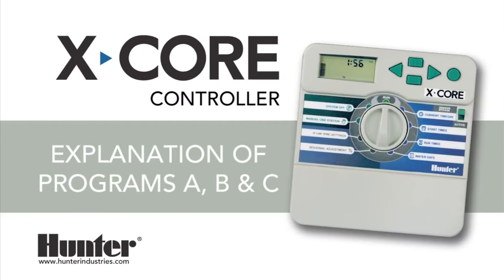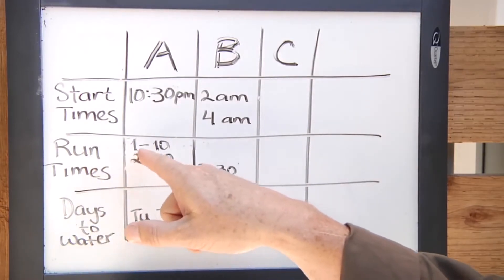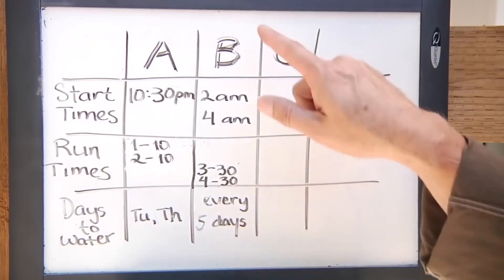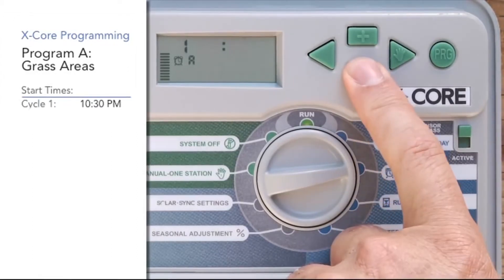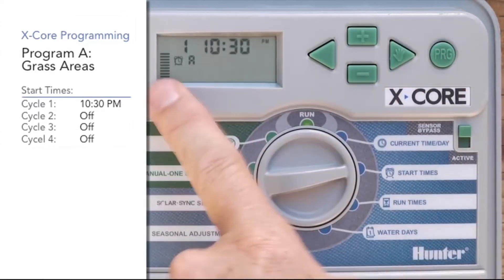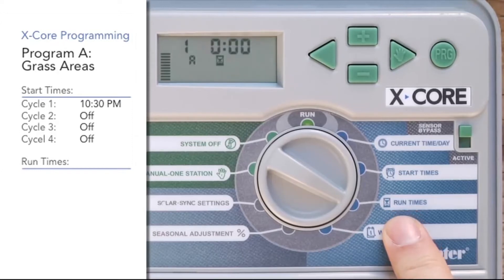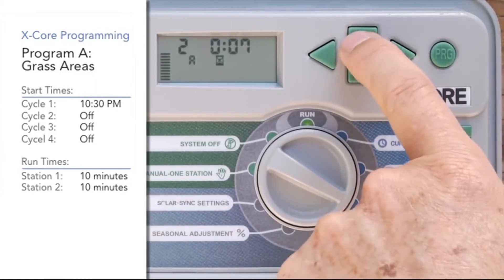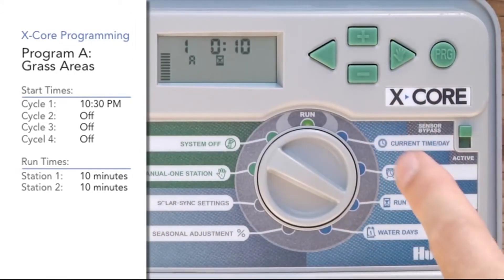Hunter: X-Core Programming Overview And Setting Up Program A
This video goes over basic programming of the X-Core residential irrigation controller. Setting the current time and day, start times, run times, and days to water will be explained. Navigation of the controller using the dial and green buttons will also be covered.

Advice. Products. Solutions. Australia-wide. Locally source and buy Hunter products and solutions from the leaders in pumping, irrigation, filtration, water and fluid management at selected Irrigear Independent Experts..